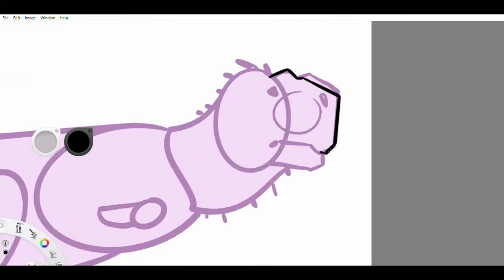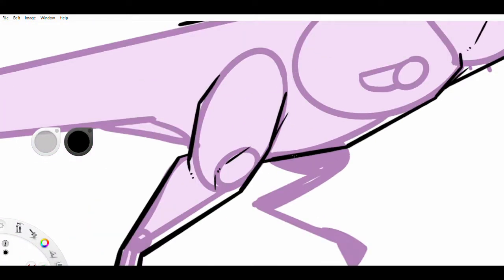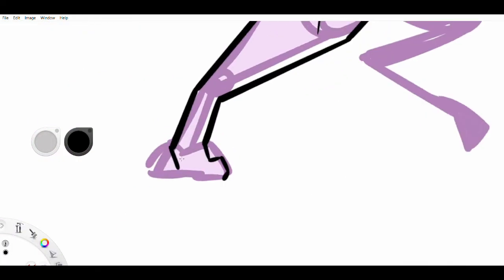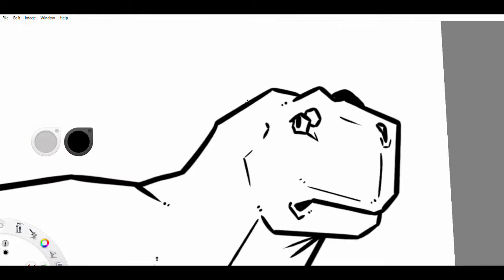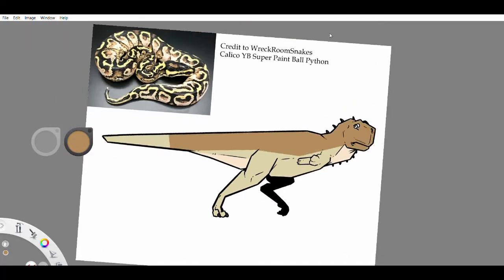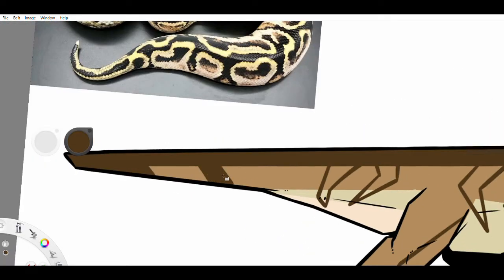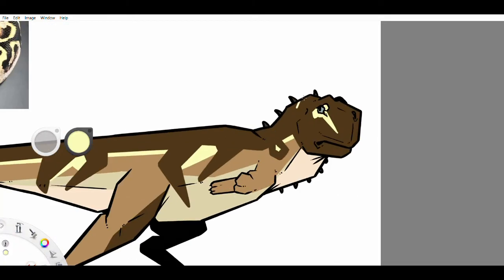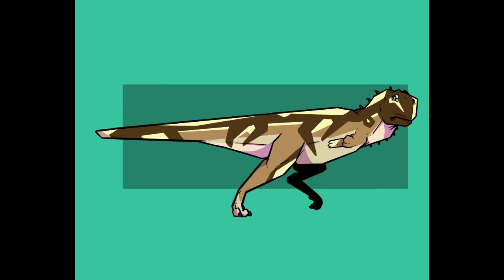Dinosaur Days #55 // Pycnonemonsaurus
How they manage to glean so much info from 2 bones is BEYOND me!